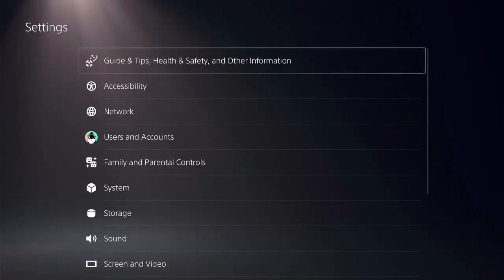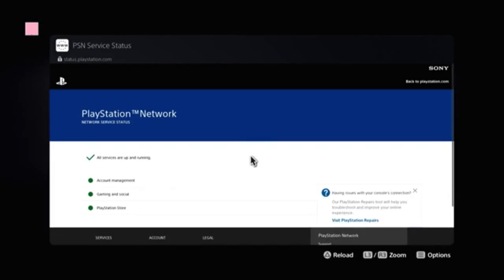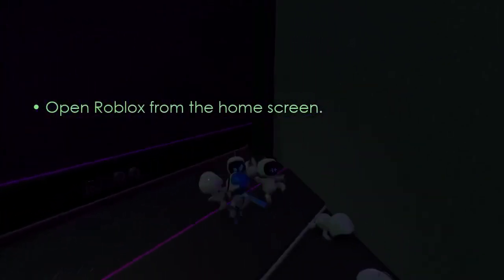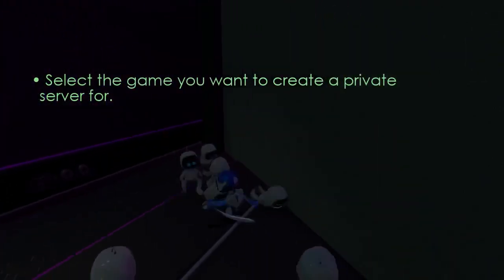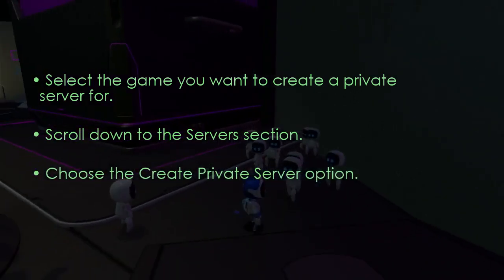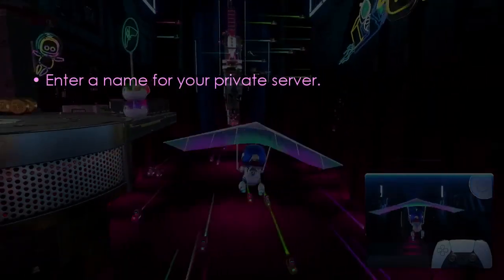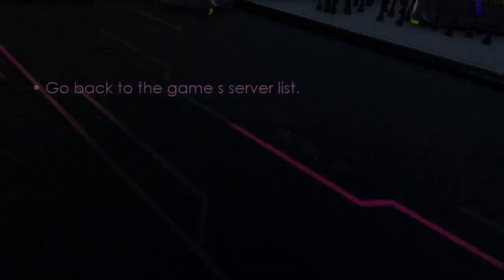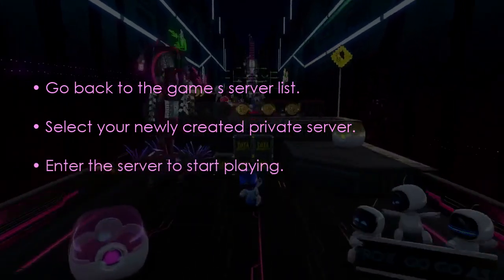How to Create a Private Server in Roblox on PS5